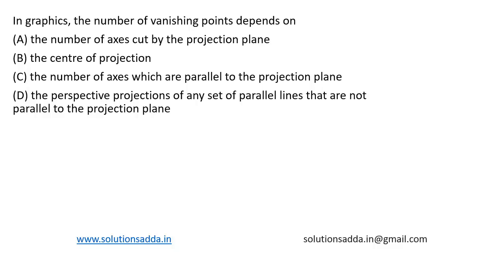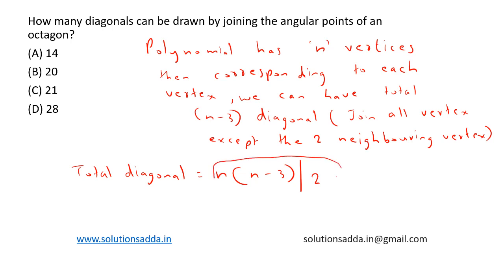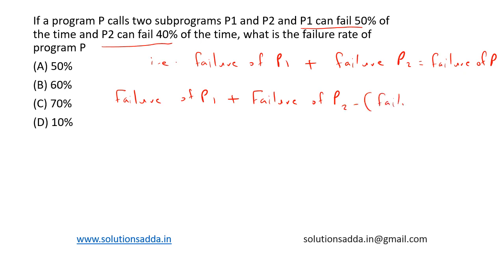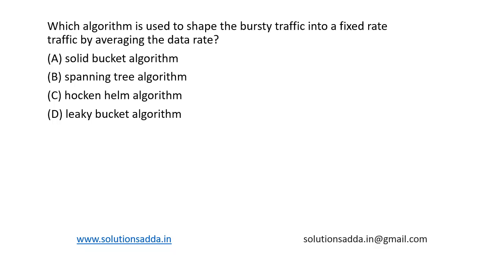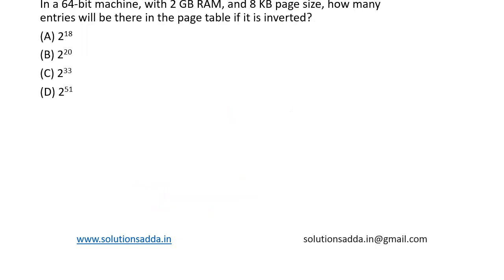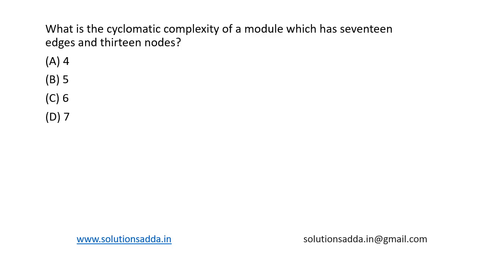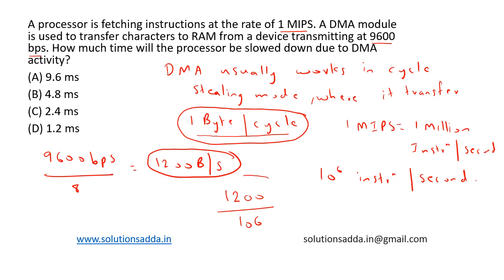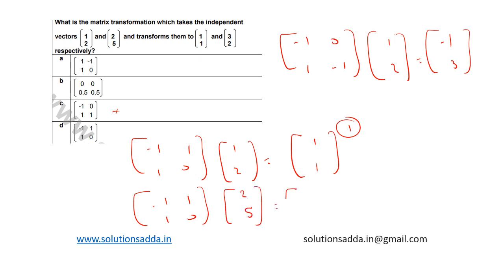ISRO 2013 FULL QUIZ Q1 TO Q80 | ISRO TEST SERIES | SOLUTIONS ADDA | EXPLAINED BY ISRO AIR-1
ISRO 2013 FULL QUIZ Q1 TO Q80 Explanations